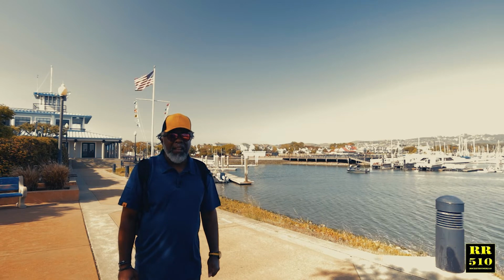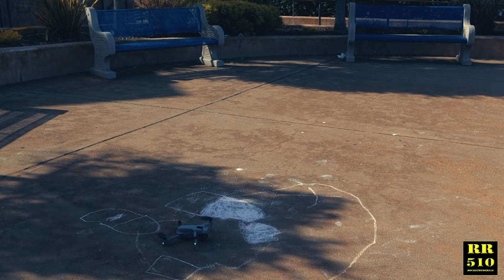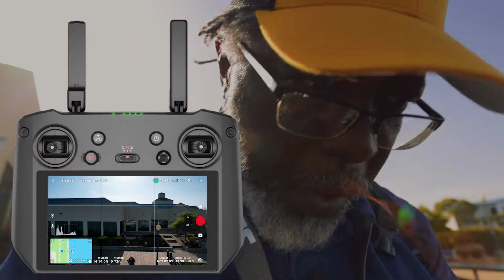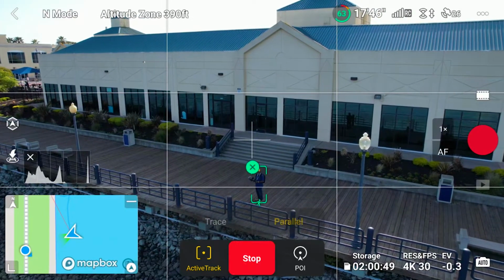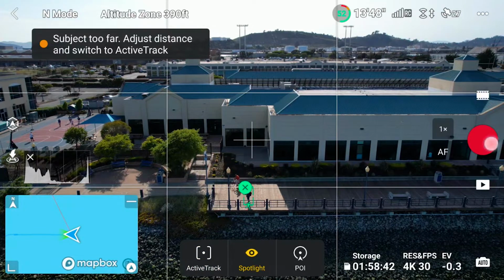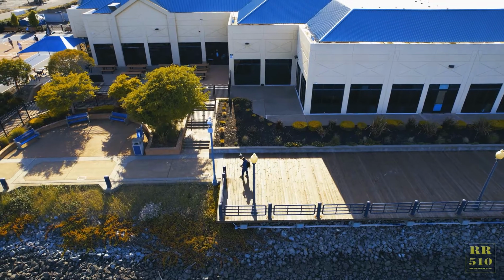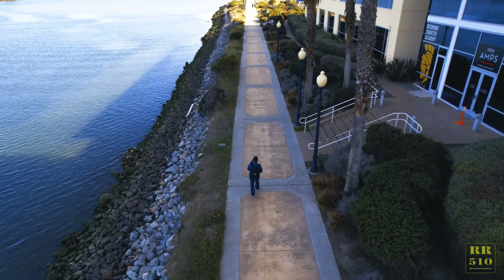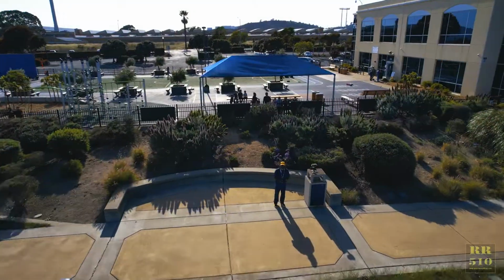DJI AIR 2S - First Time Using Active Track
In this episode, I use Active Track on the DJI Air 2S for the first time.

Don't use any of these?